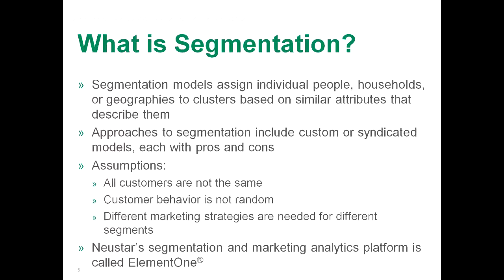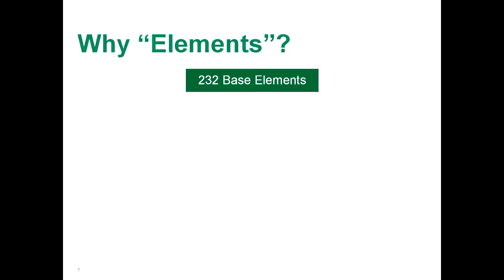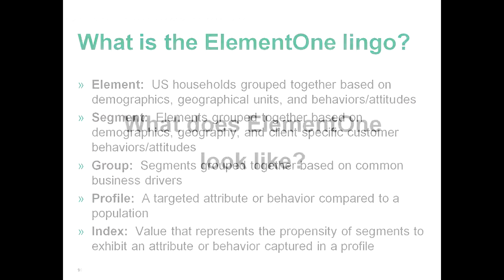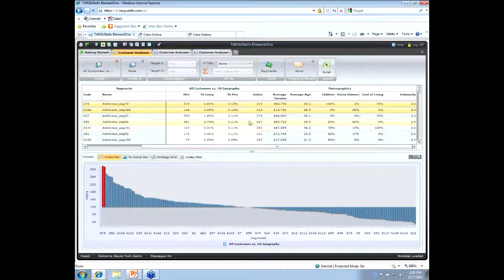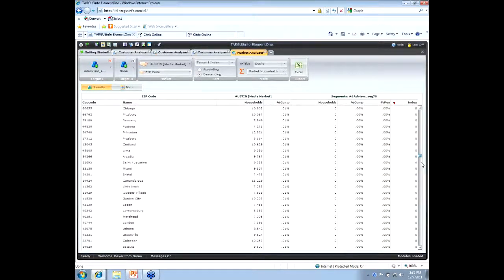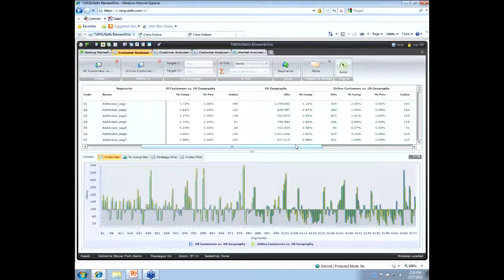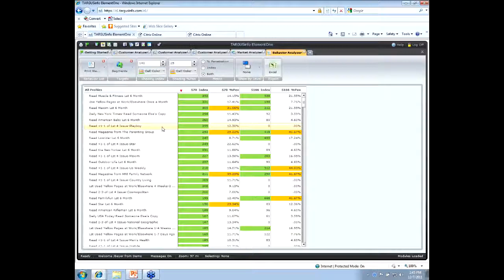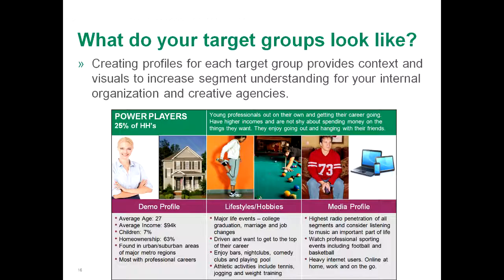How To Leverage Real Time Analytics for Segmentation | Neustar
Segmentation to improve target marketing is discussed in this video from Neustar, showcasing the ElementOne (E1) product.